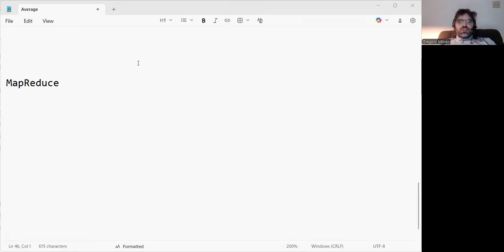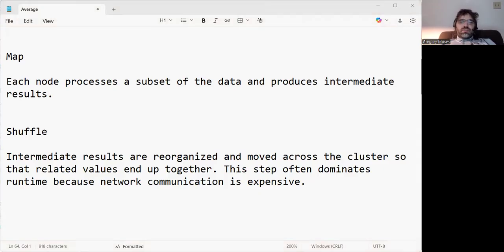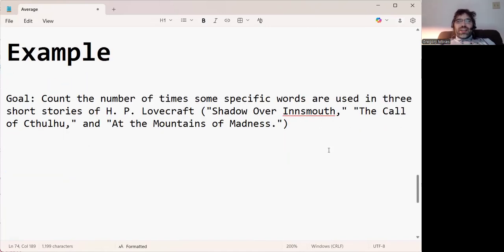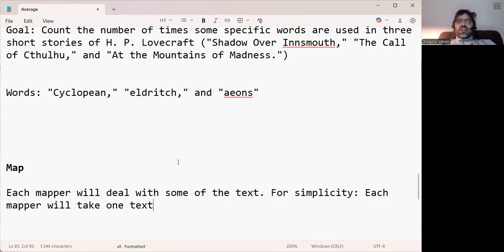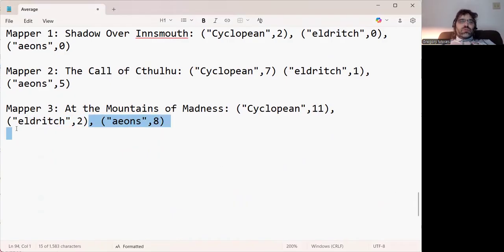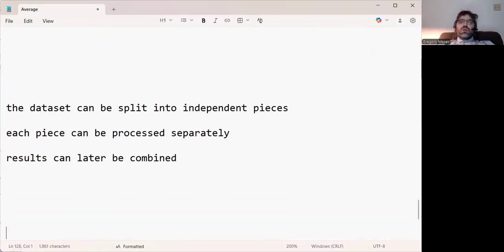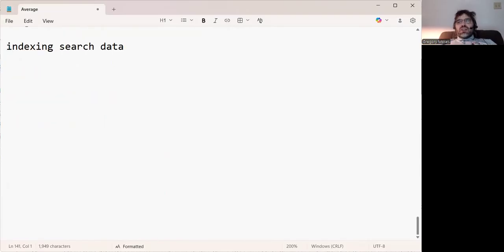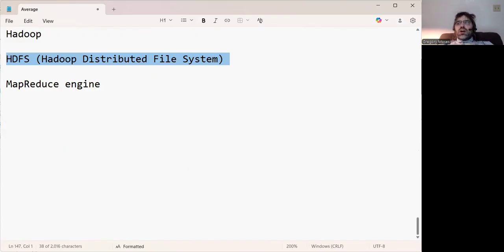Math 302 Unit 1 Lesson 4 MapReduce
MapReduce is still a useful paradigm to understand, even if it has been supplanted in specifics.